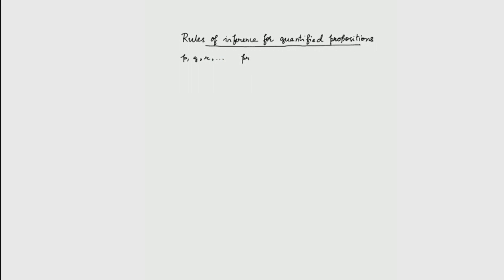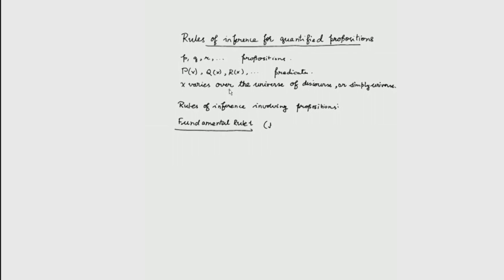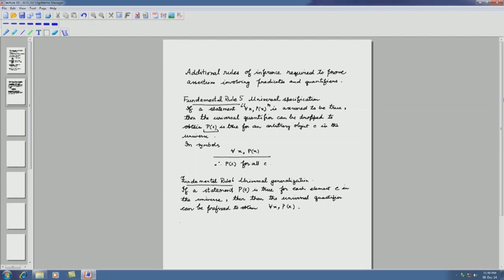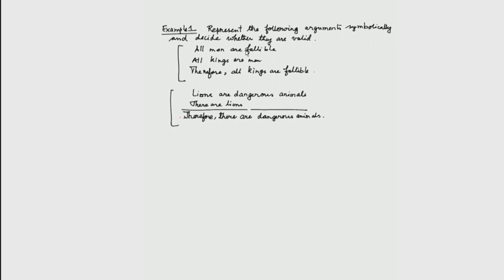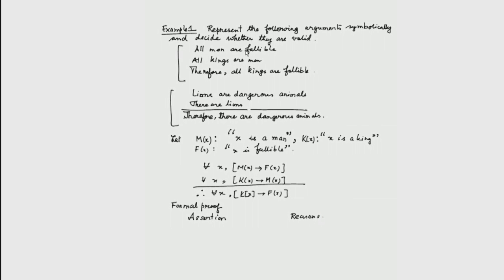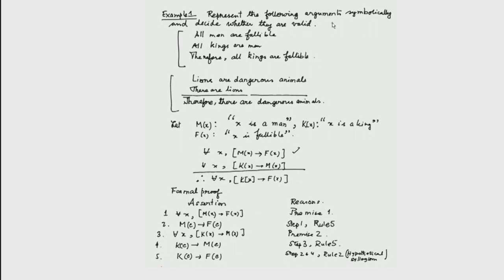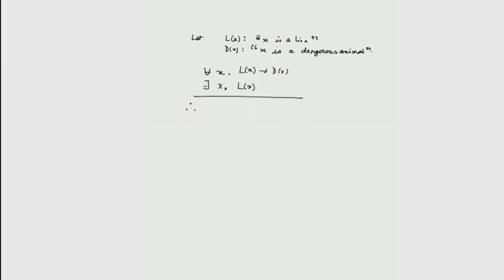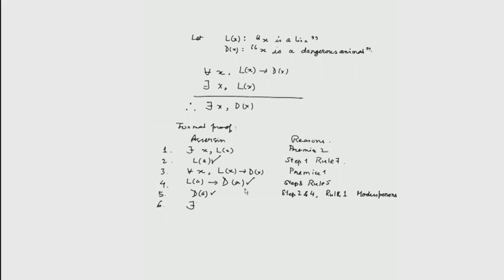Mod-02 Lec-06 Rules of influence for quantified propositions